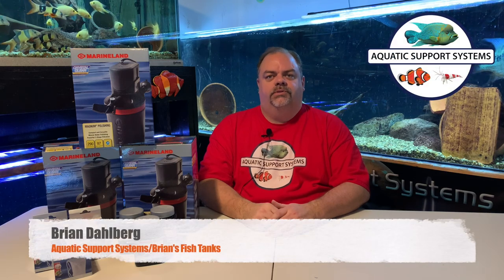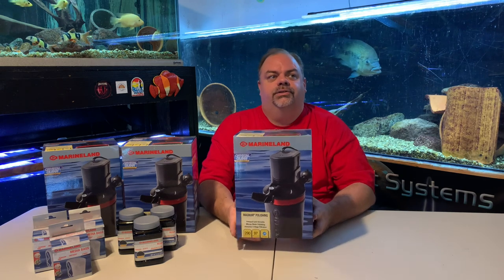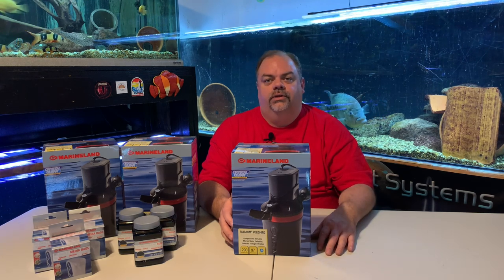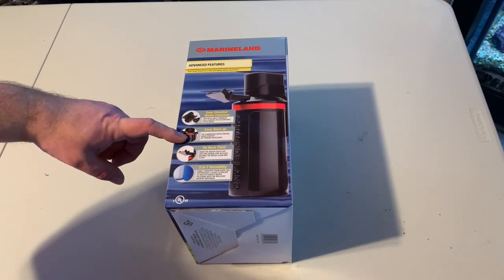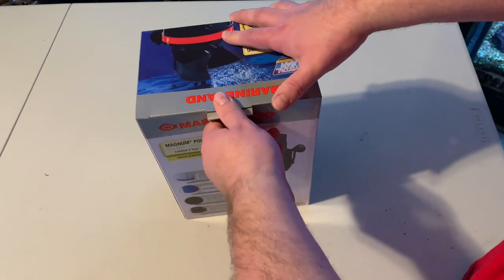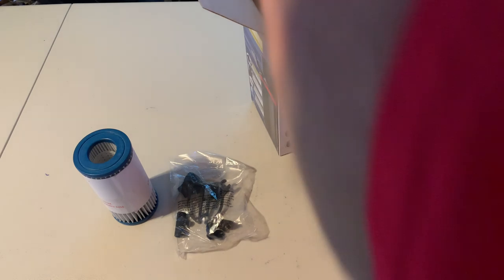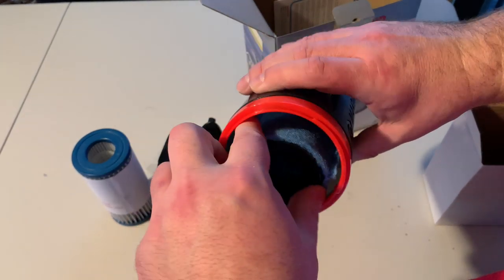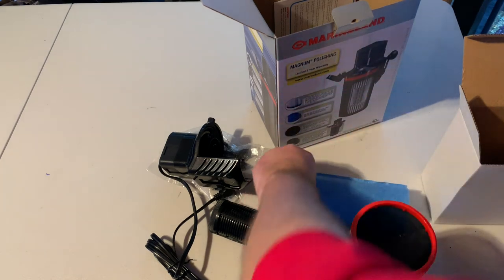Awesome Internal Canister Filter! Marineland Magnum Polishing Filter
In the video I do an unboxing of the awesome new Marineland Magnum Polishing Filter.  This is an internal canister filter that can be used with the Micron Filter or mechanical, chemical, and biological media.  This canister filter will work great with any freshwater aquarium.  It will clear up your cloudy tank over night.  Your aquarium fish will love it.